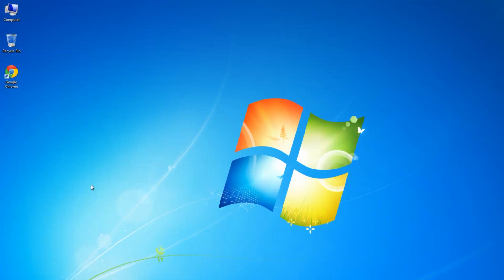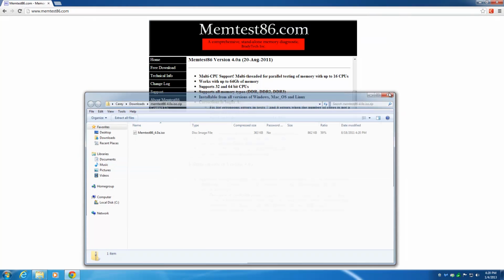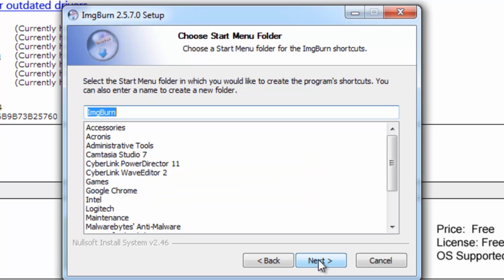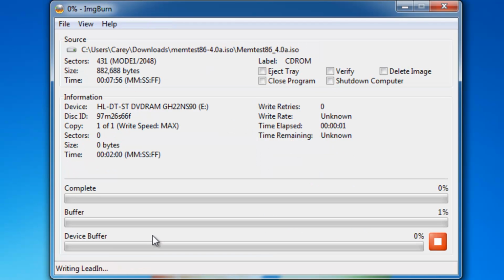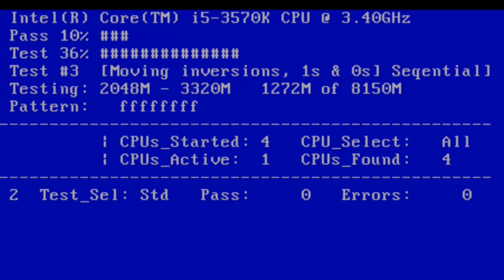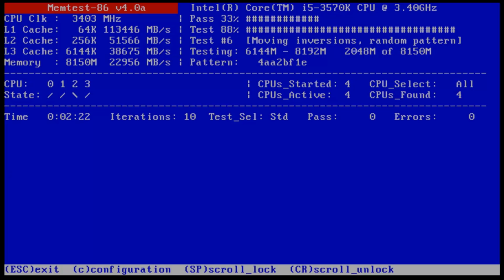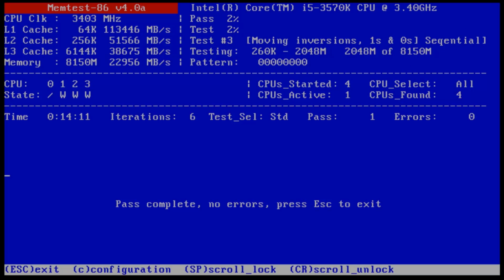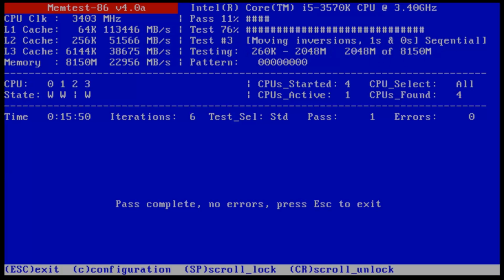Quick Tip #12 - Computer RAM Test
When computer memory fails or begins to start failing, it can result in bizarre and random errors that can be frustrating to diagnose and even more frustrating to live with.

In this Quick Tip, Carey shows you how to test your computer's RAM (Random Access Memory) using a free piece of software called MemTest86.

(This is my first video using my new $1100 Canon Vixia HF G10 video camera and $120 StarTech video capture card.)

New video camera - Canon Vixia HF G10:

StarTech PCI Express HD Video Capture Card 1080p - HDMI / DVI / VGA/ Component PEXHDCAP PCI-Express x1 Interface:

Screen Recording Software (Camtasia Studio):